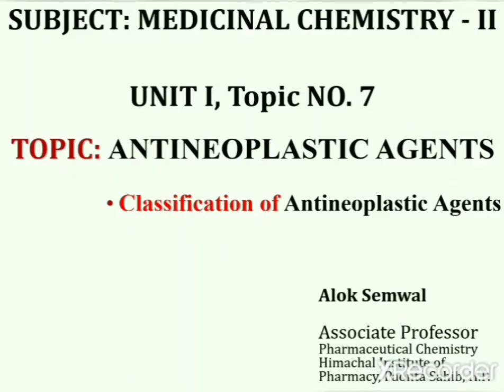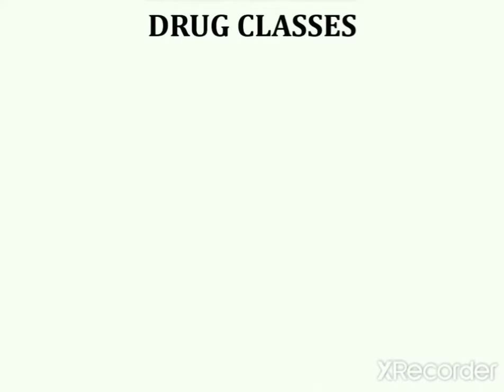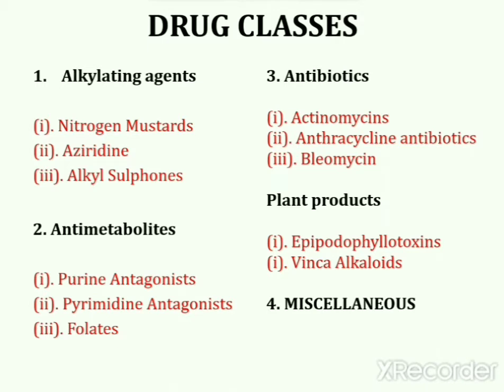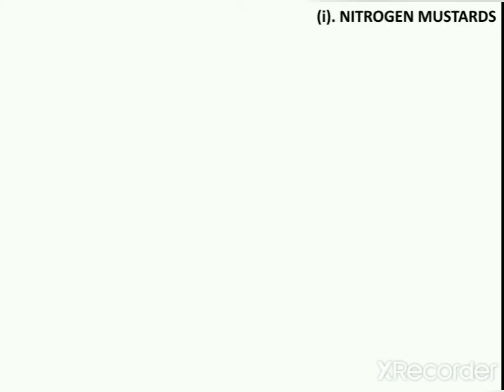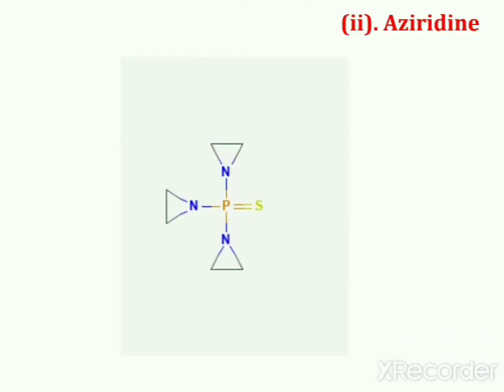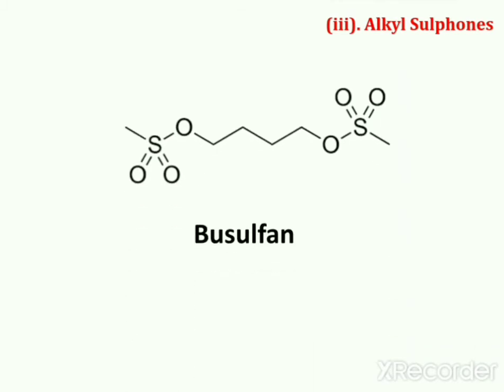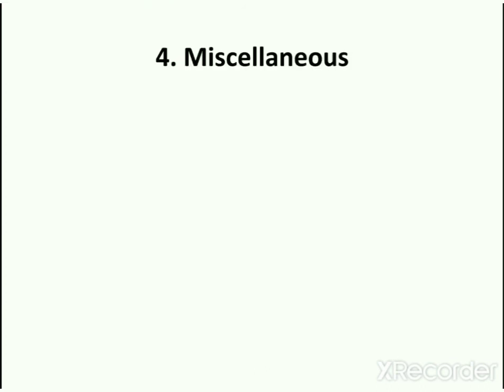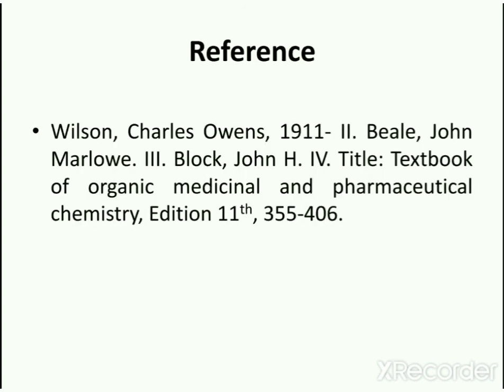Antineoplastic Agents: Classification || A lecture on classification of Antineoplastic agents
Antineoplastic Agents: Classification || A  lecture on classification of Antineoplastic agents@PharmTechInsights
This video presentation lecture contains a classification of antineoplastic agents.